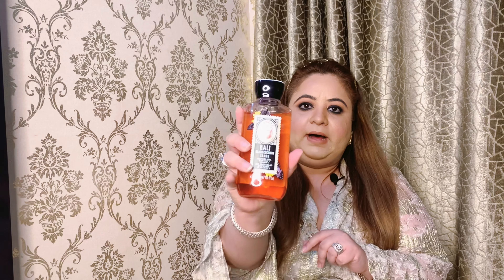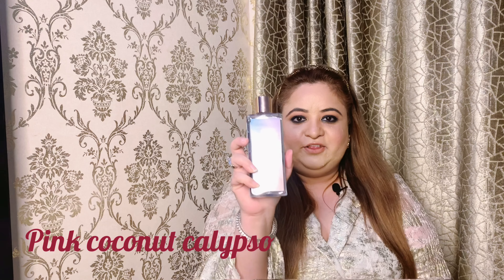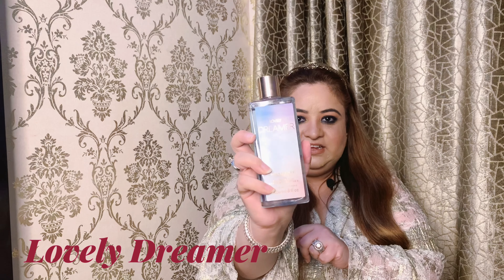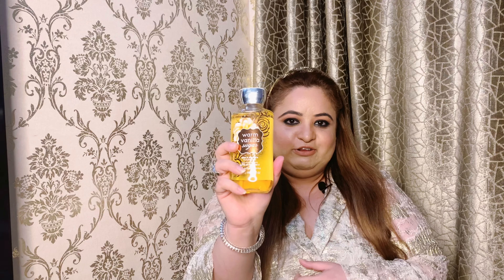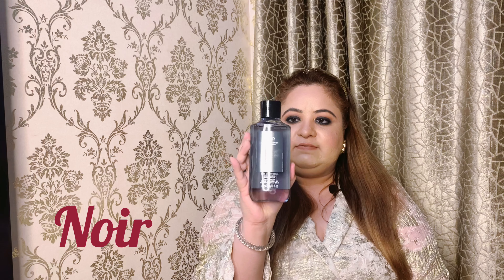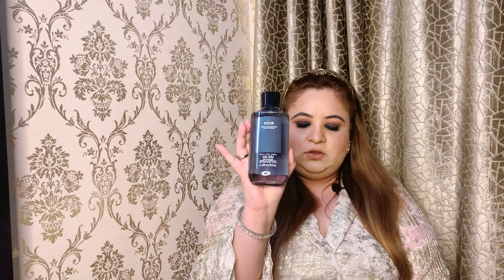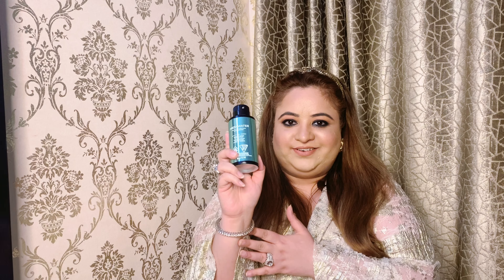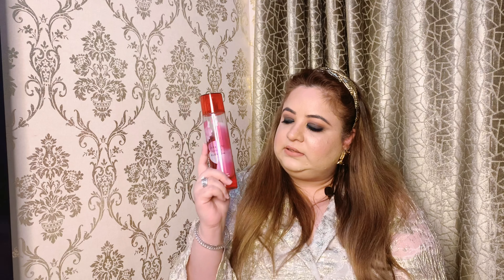Bath & Body Works Haul | 2020